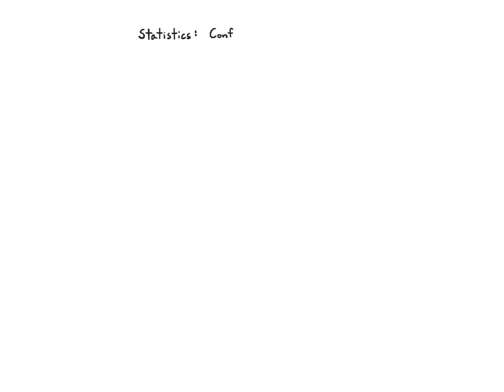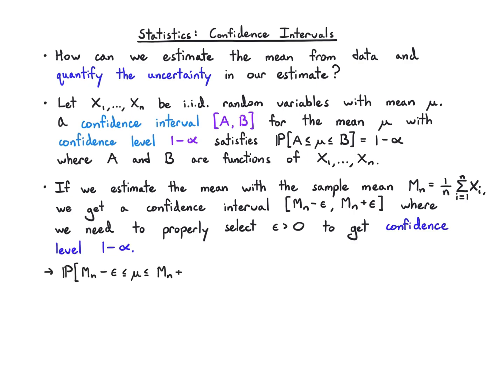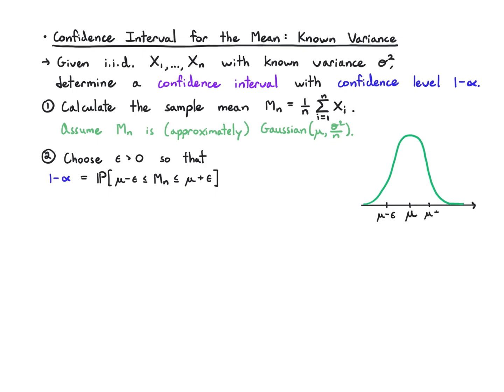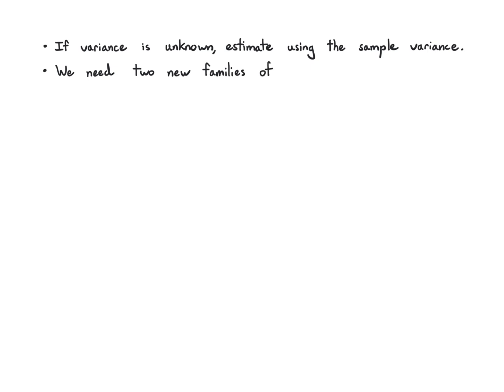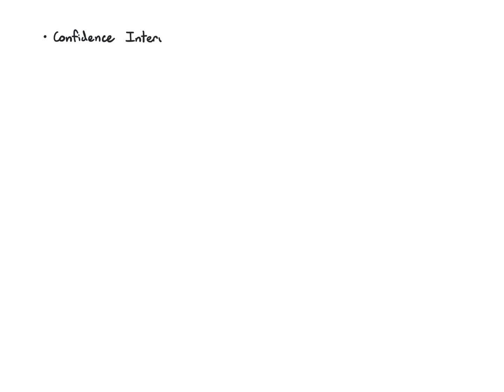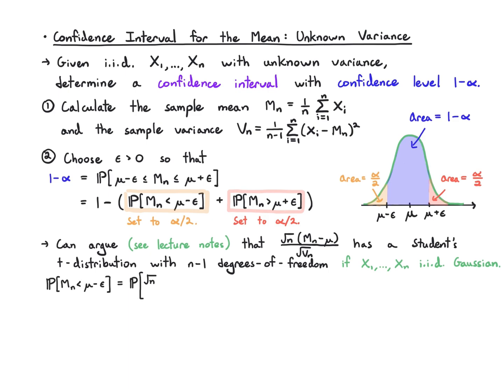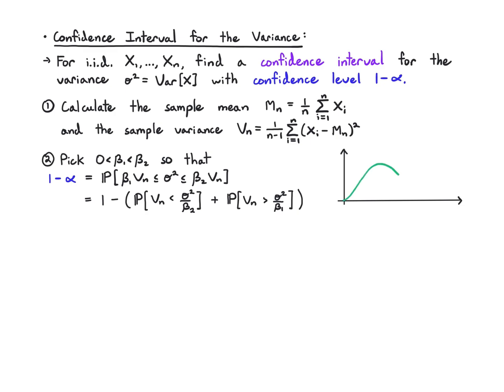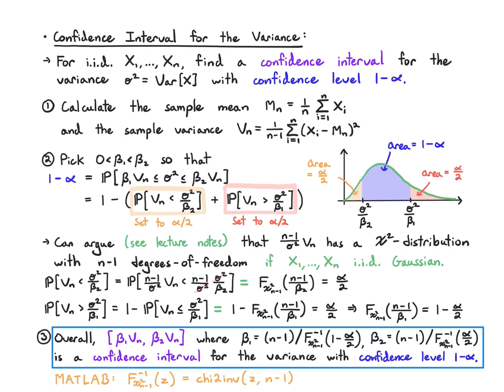Probability 9.1 Confidence Intervals - Concepts (2022)